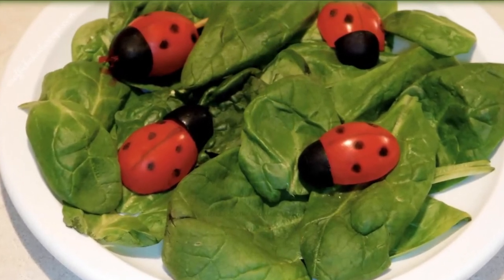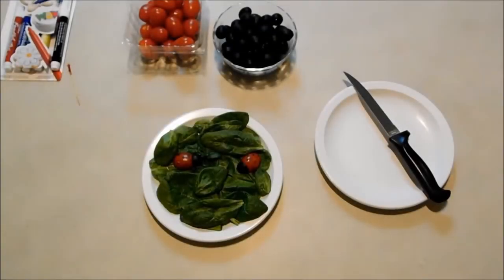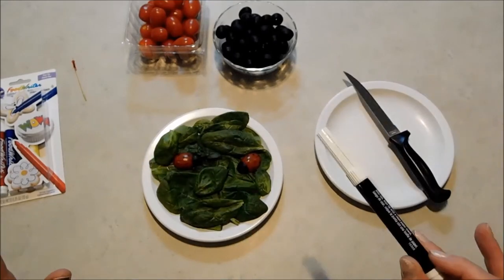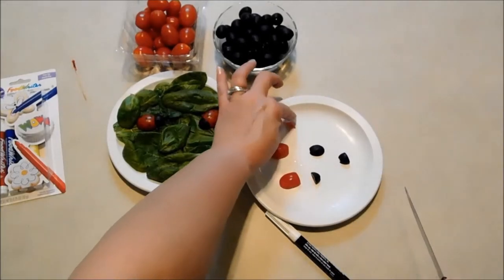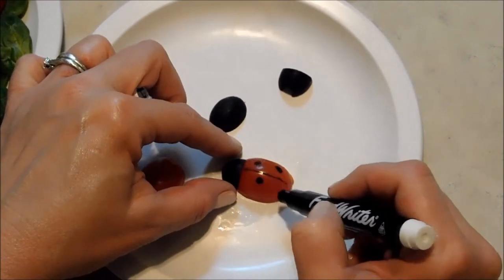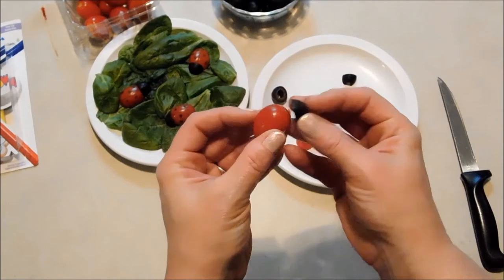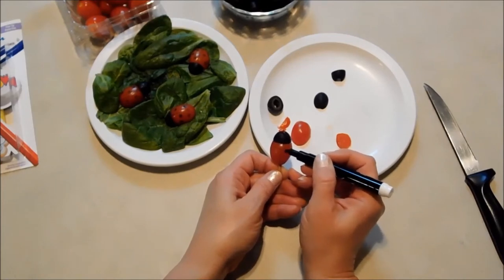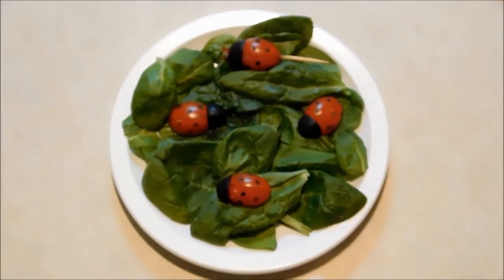Healthie Tomato Ladybugs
Make these edible ladybugs for a cute decoration to add to salads, appetizers, OR add to an edible bouquet.  Great for a Springtime or Garden Party themed event.  Fun for kids!